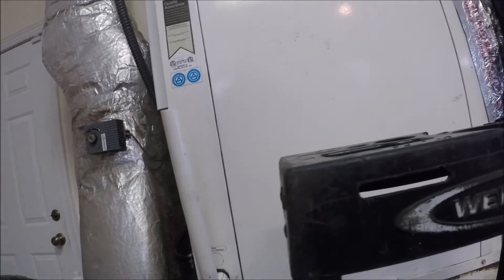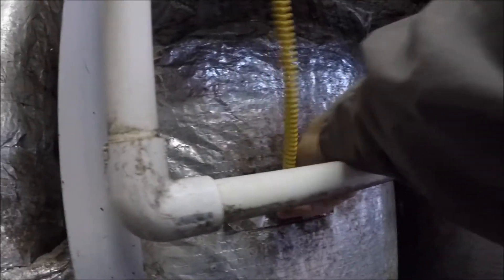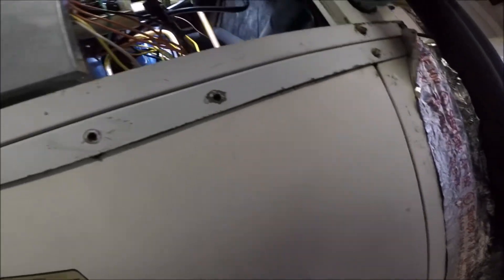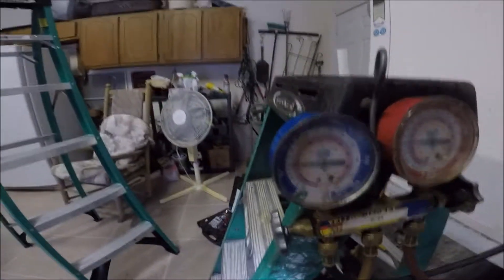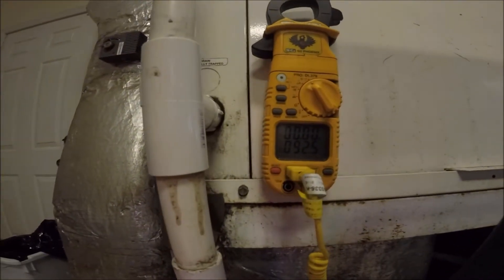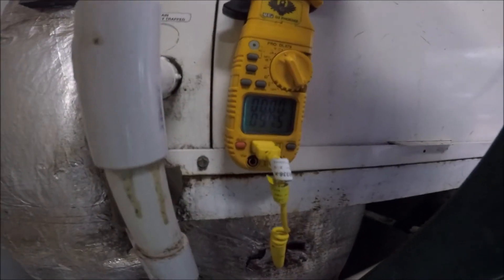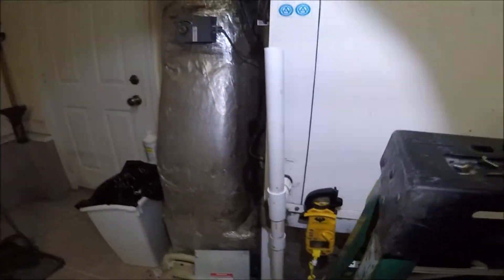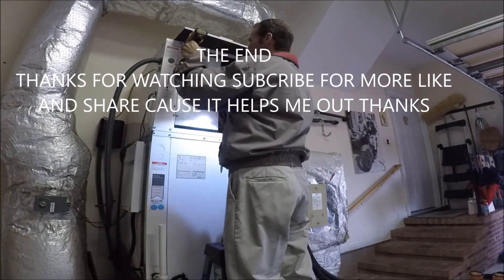(HVAC)R-22 14 yr old geo unit retrofit to R427 gas and go .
We retrofit an R-22 water furnace to 427A and gas and go to get customer heating ASAP . Owners are in their 80s .Cant afford to fix or replace.